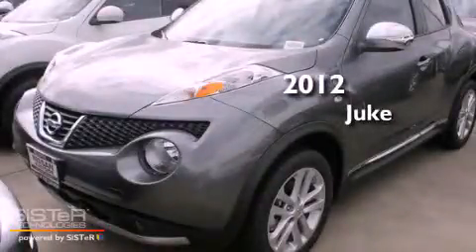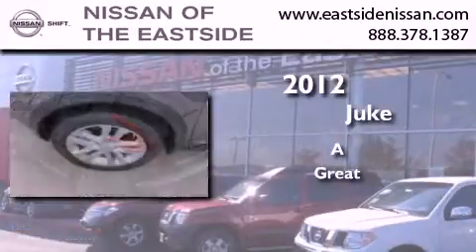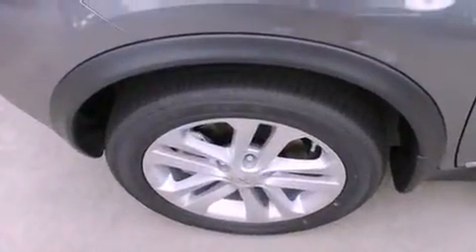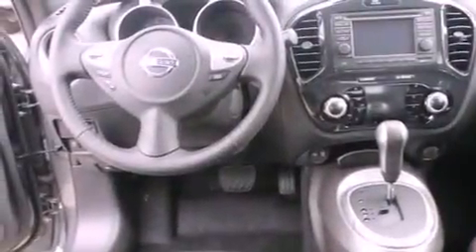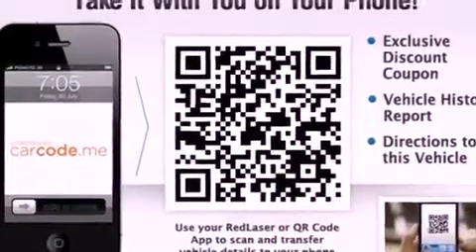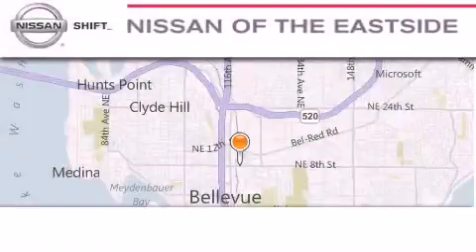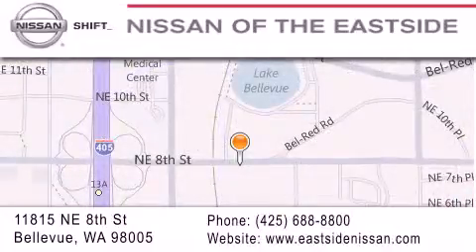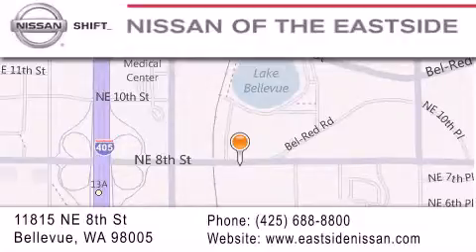2012 Juke Bellevue WA 98004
Year : 2012
 Make :
 Model : Juke
 Engine : 1.6L I4 DOHC 16V
 Trans . : CVT
 Exterior : Gun Metallic
 Miles : 10
 Interior : Black
 Stock : 20894

 2012       Juke Bellevue WA